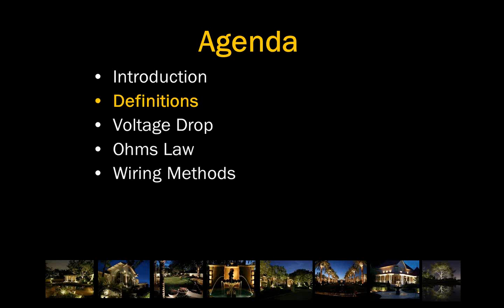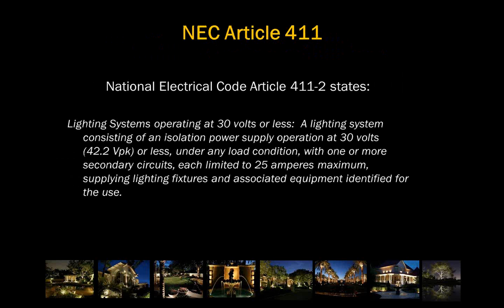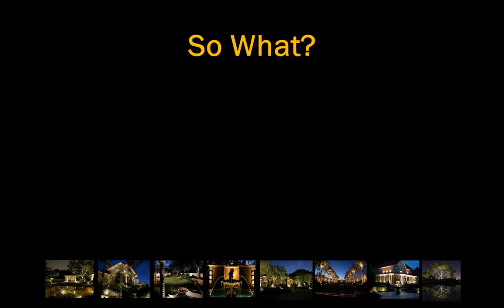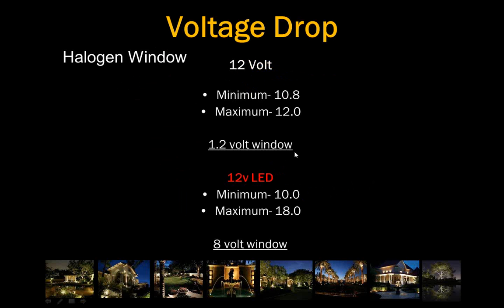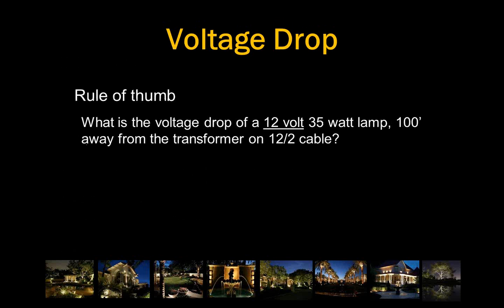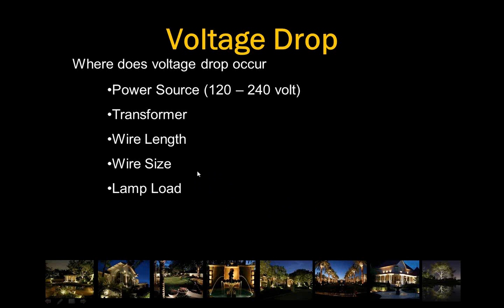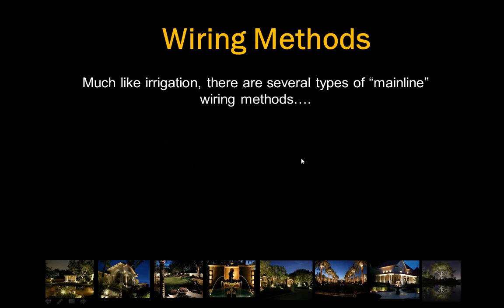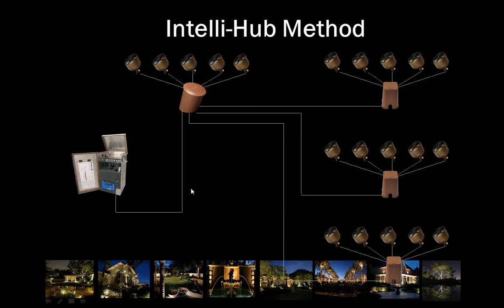ASLA Low Voltage Module1